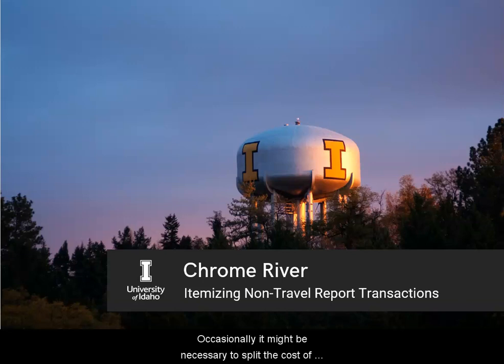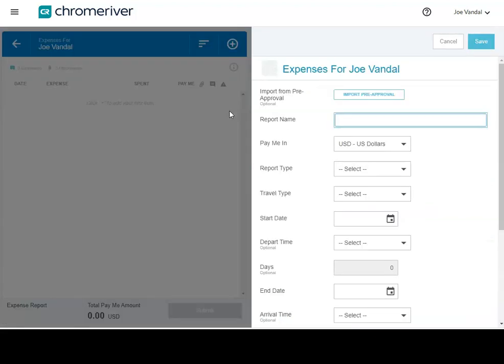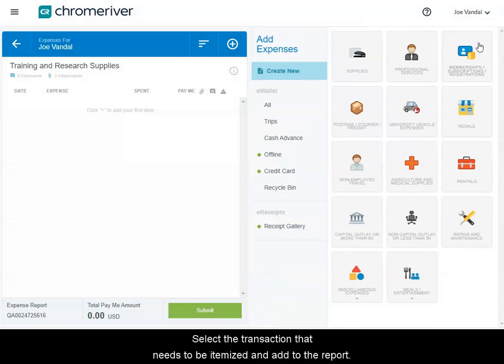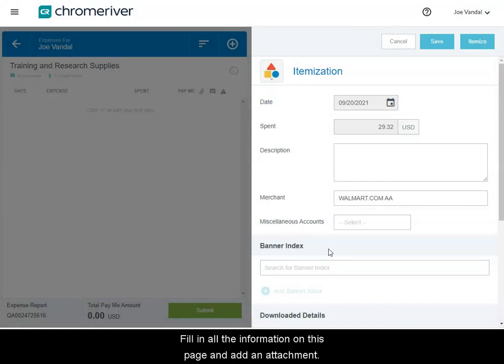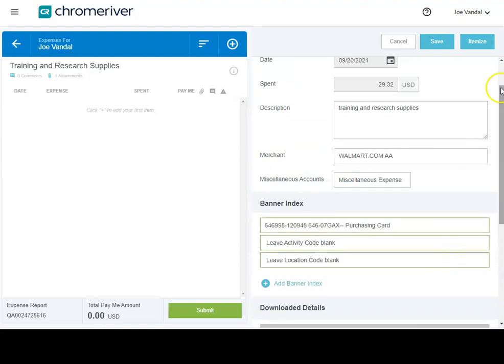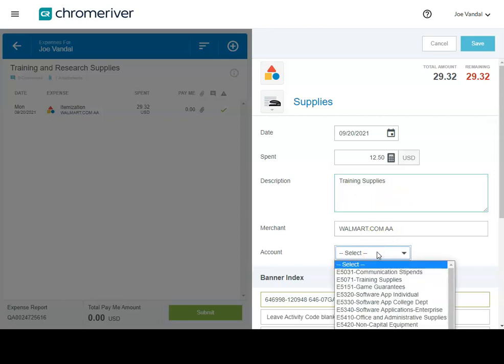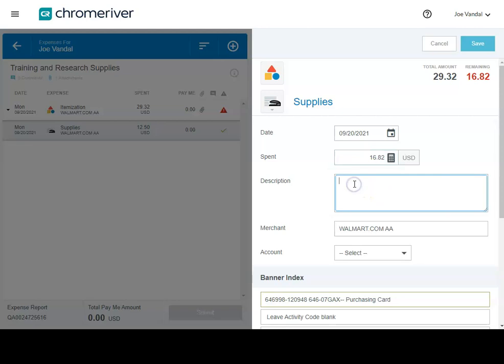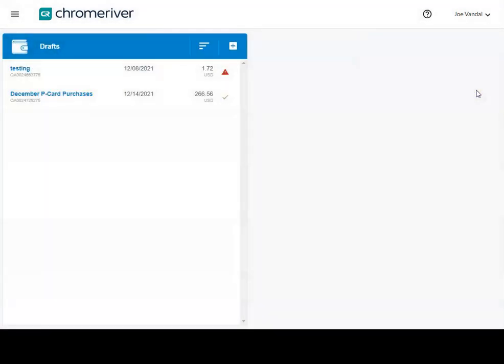Chrome River Tutorial 4 Itemizing Non Travel Report Transactions